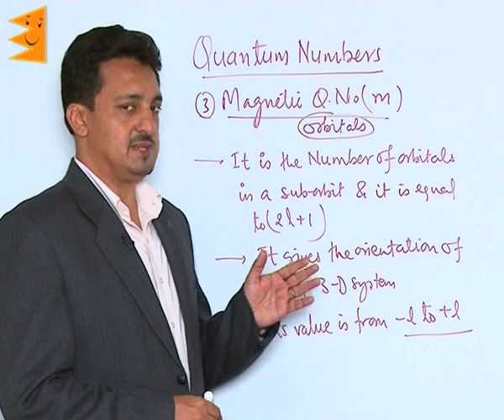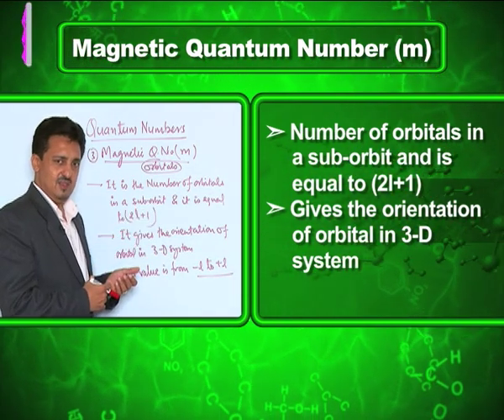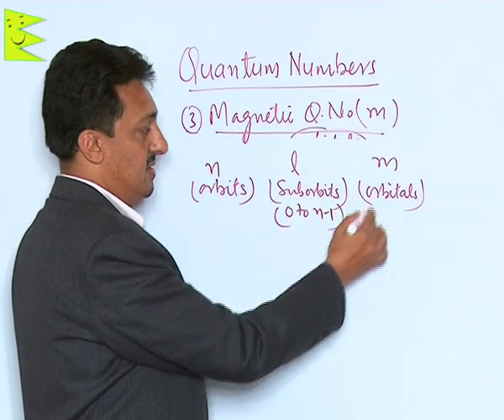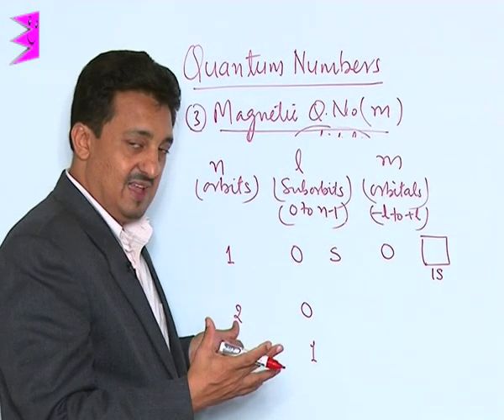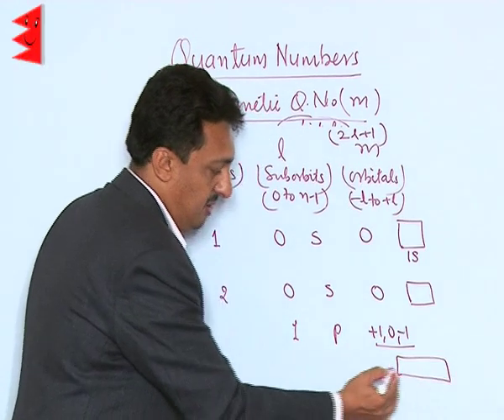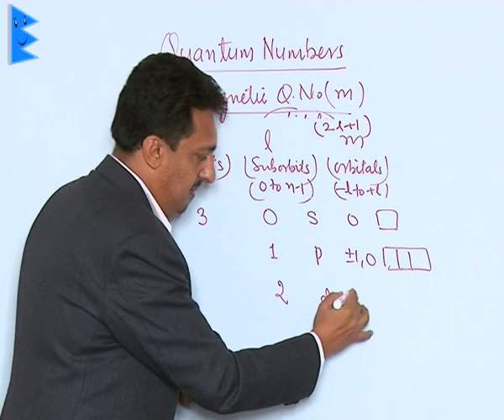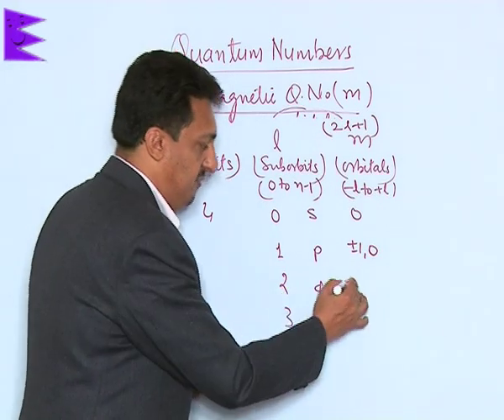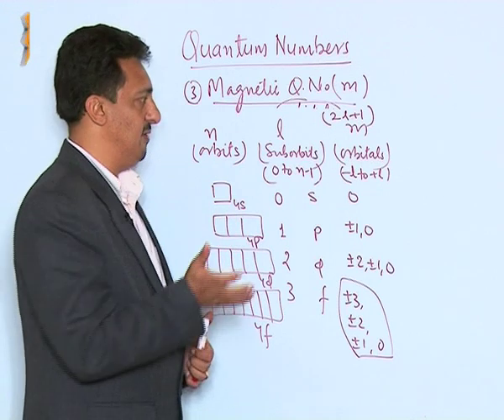CBSE Class 11 Chemistry Structure of Atom Magnetic Quantum Number |Extraminds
Topic: Magnetic Quantum Number
Extraminds